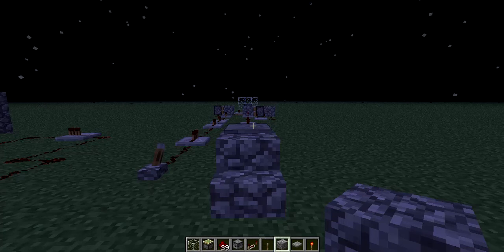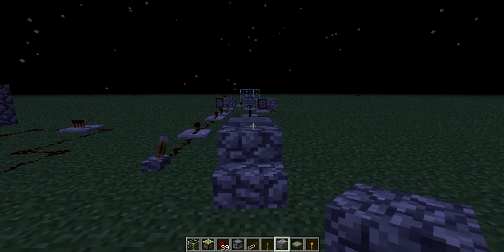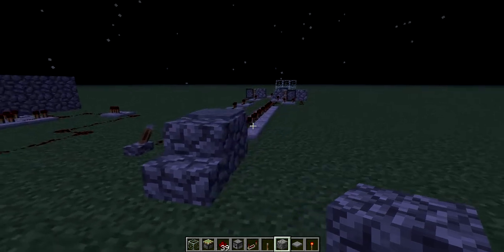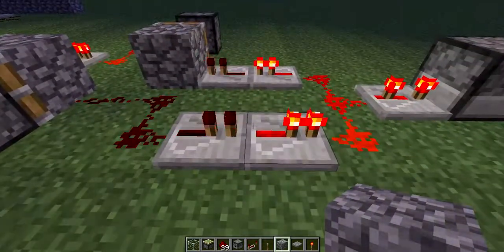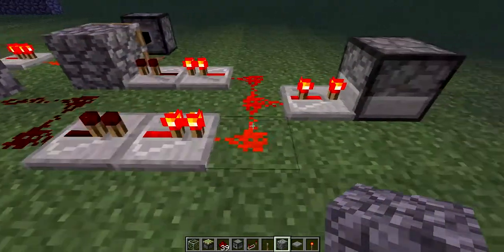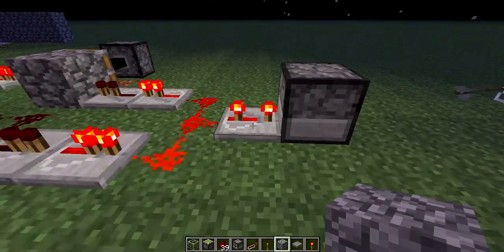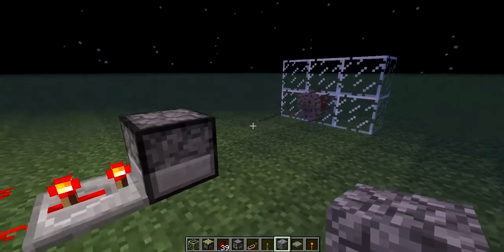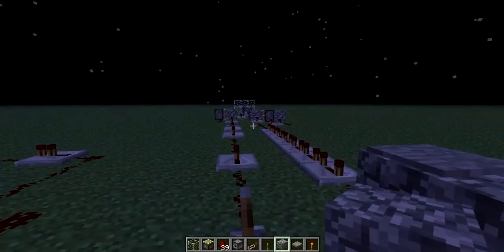pressure plate repeater circuit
An update on my arrow room trap video, where I've figured out how to use sticky pistons and timer delays to make a pressure plate able to trigger a timer circuit.